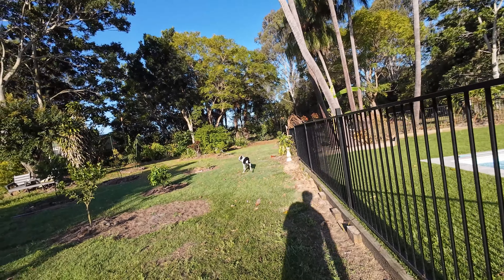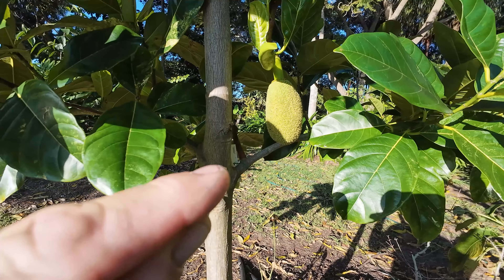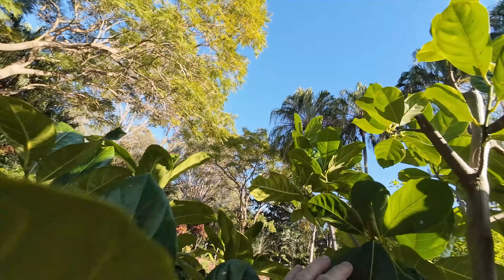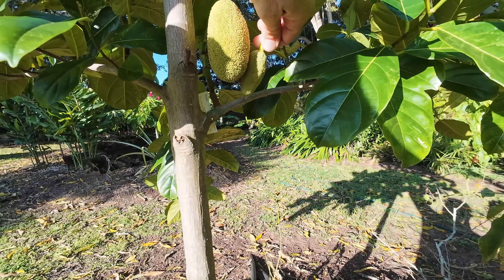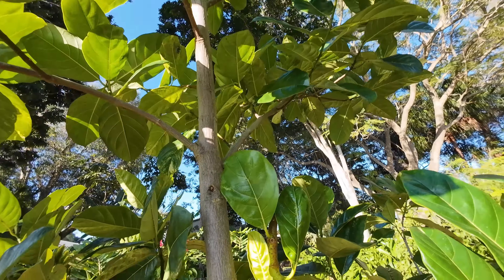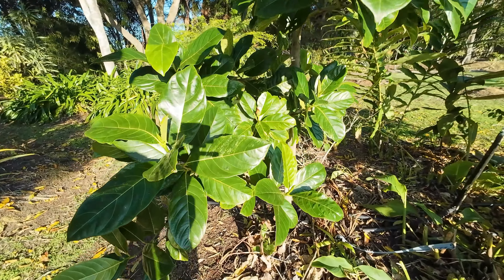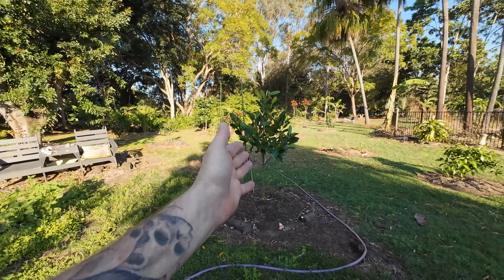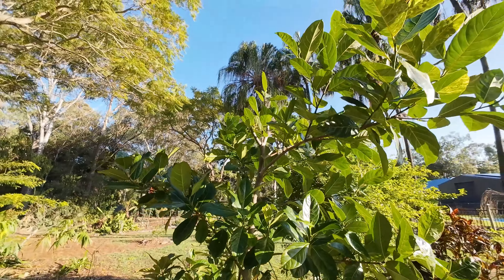JACKFRUIT UPDATE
A QUICK UPDATE ON MY VERY 1ST FEMAIL JACKFRUIT'